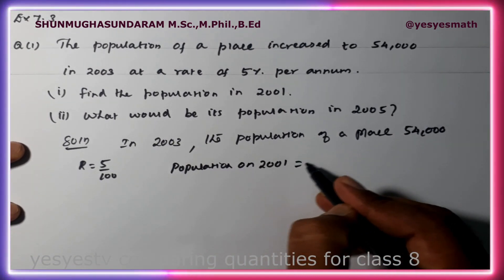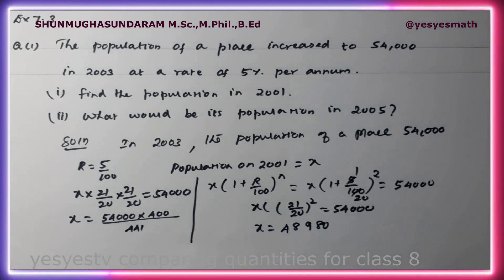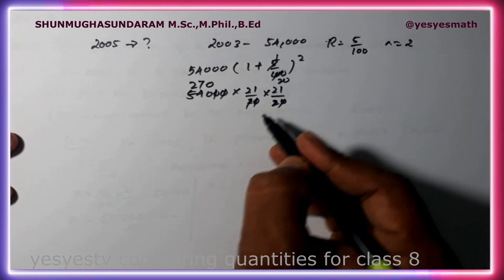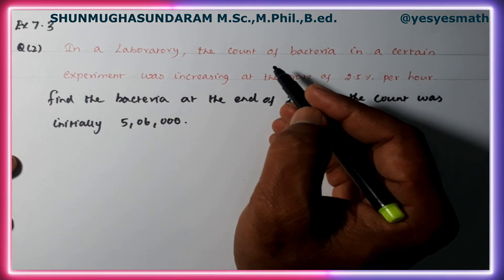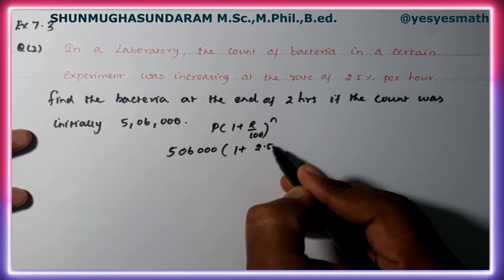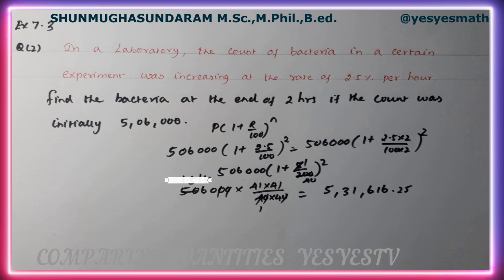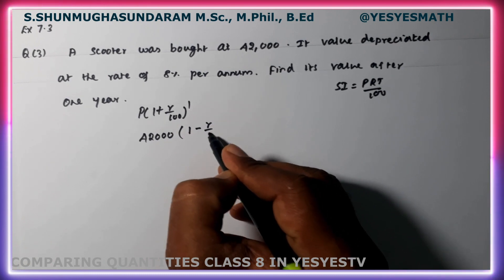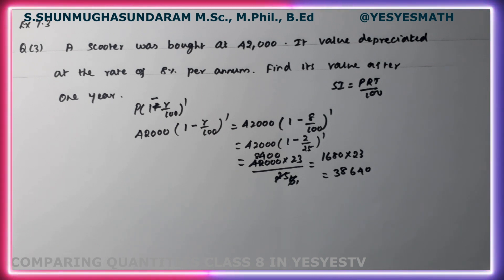EXERCISE 7.3 -COMPARING QUANTITIES -CLASS 8 - CHAPTER 7 - COMPLETESOLUTIONS - @yesyesmath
IN THIS VIDEO WE HAVE UPLOADED THE SOLUTION FOR THE EXERCISE PROBLEMS OF EXERCISE 7.3 REVISED SYLLABUS FOR CLASS 8 MATHS IN TAMIL @yesyesmath